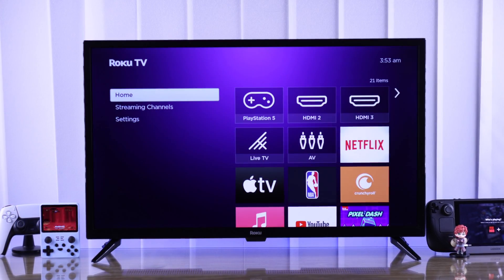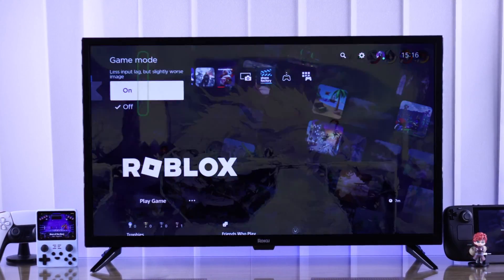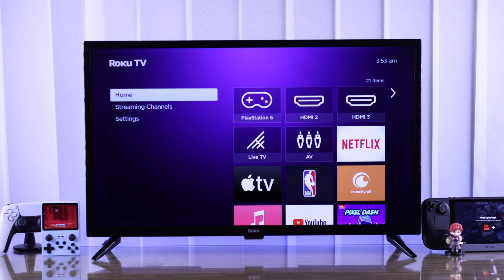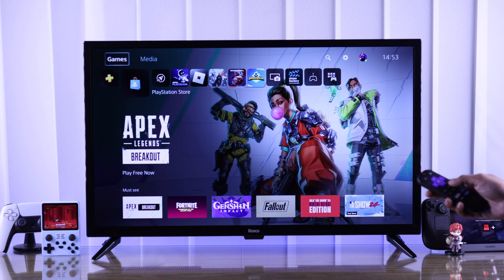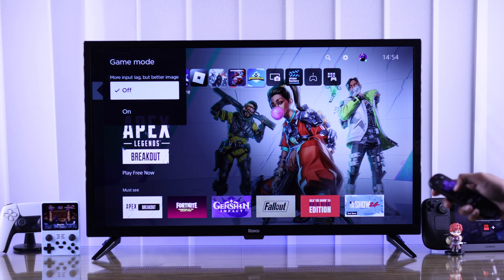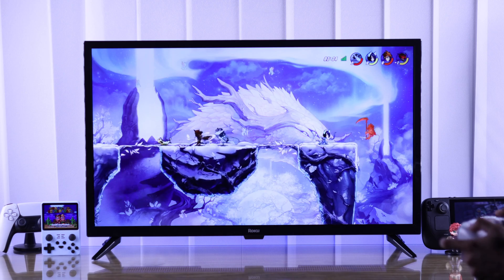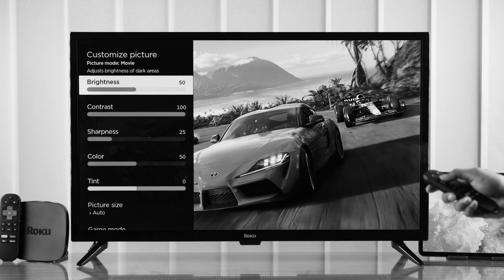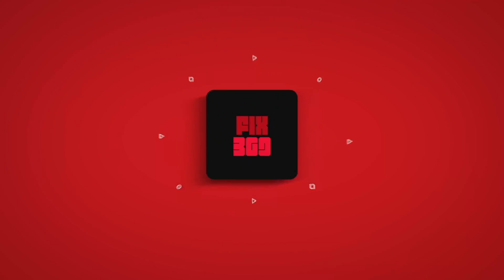How to Turn On / Off Game Mode on Roku TV! [Enable / Disable]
Don’t know how to Turn ON Game Mode to Roku Select Series TV for the best gaming experience while gaming on Xbox/PS5/PS4 gaming Console or PC or turn it off? Don’t know how to enable or disable Game Mode on Roku Smart TV Running on Roku OS? Then you’ve come to the right video.

In this video, the Fix369 Team will show you the step-by-step process to activate Game Mode on Roku smart TV. If you change your Mind, you can follow the same way to deactivate the Game Mode on Roku TV as well.

0:00 Roku Select Series Game Mode
0:17 Enable/Disable Game Mode
0:39 Please Note